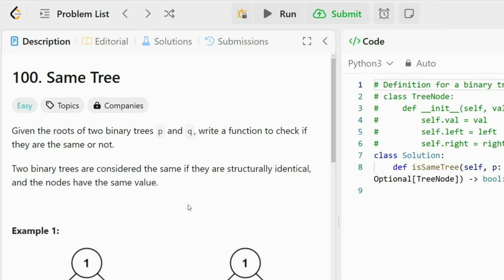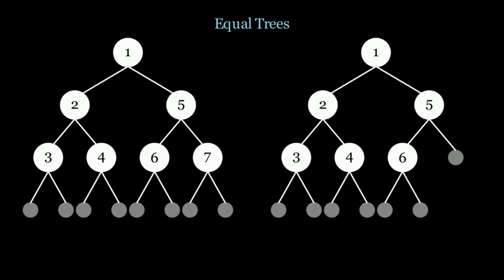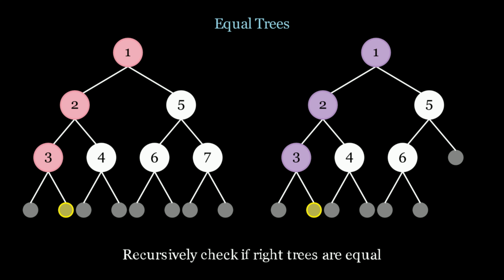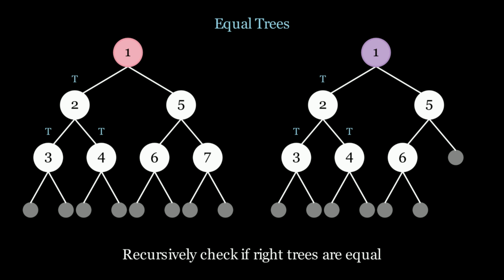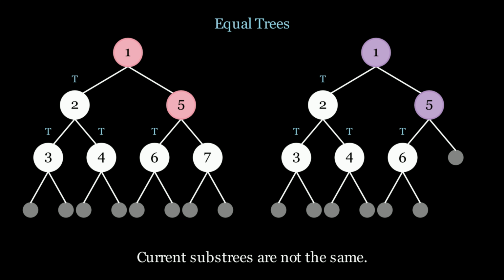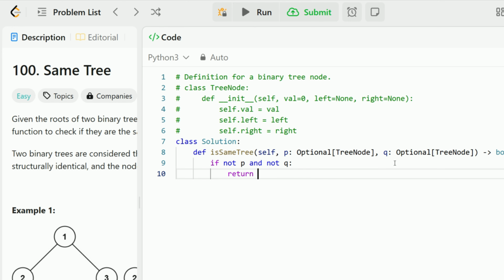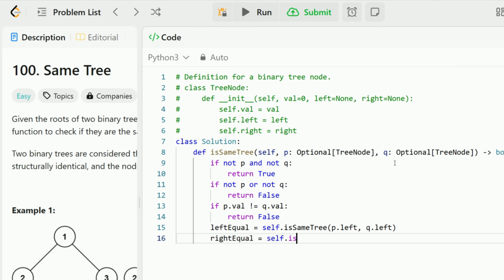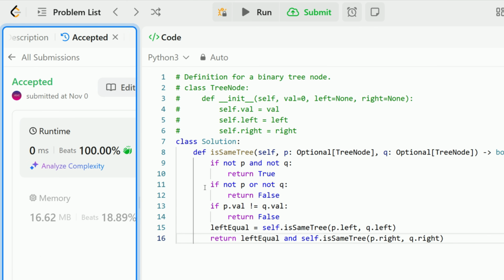[Animated] LeetCode 100 Same Tree | Blind 75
Today, we’re solving LeetCode 100 Same Tree Animated Solution | Blind 75 | Python

🕒 Timestamps 🕒
0:00 - Problem Statement
0:57 - Animated Solution
4:53 - Coding Implementation